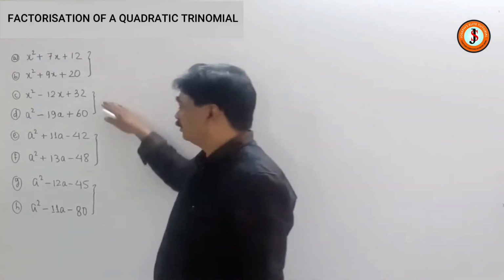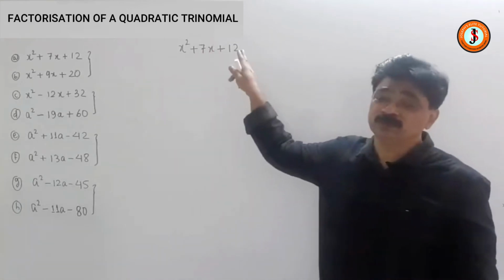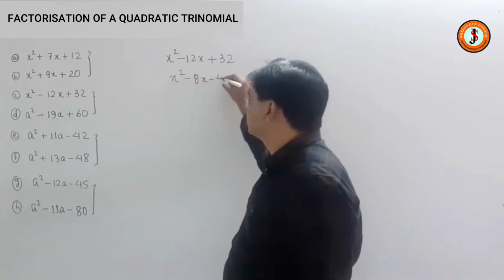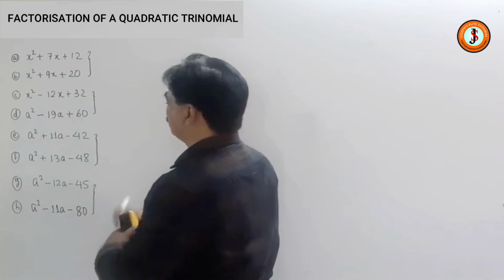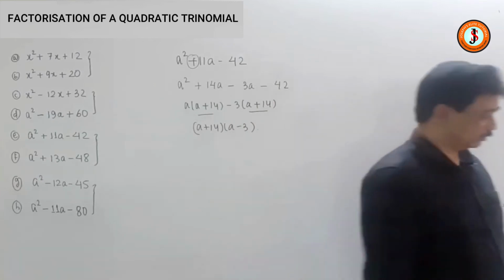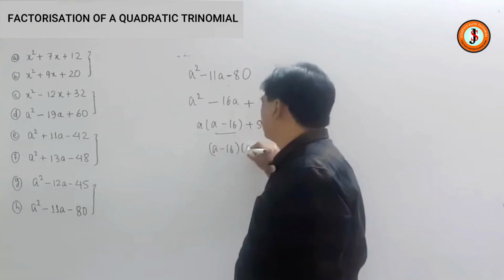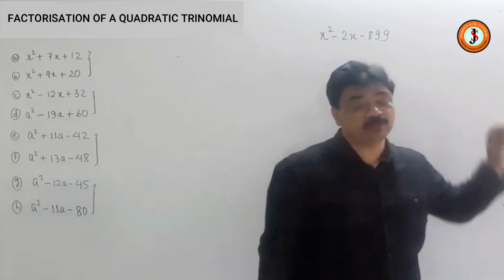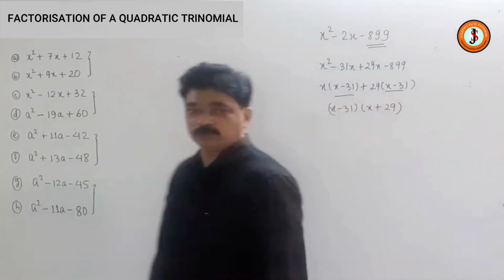5.FACTORISATION OF A QUADRATIC TRINOMIAL | JET PATNA | SANJAY JOSEPH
JET PATNA